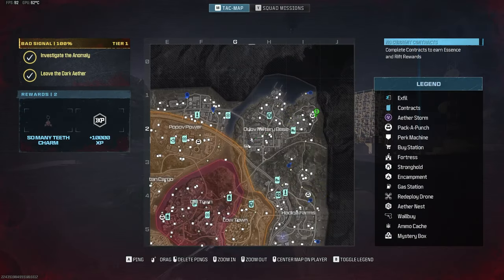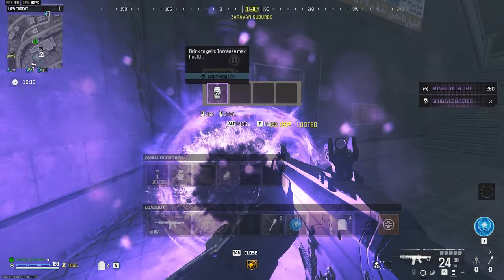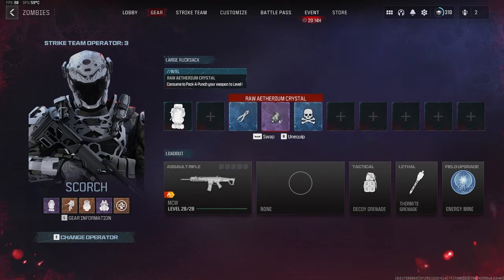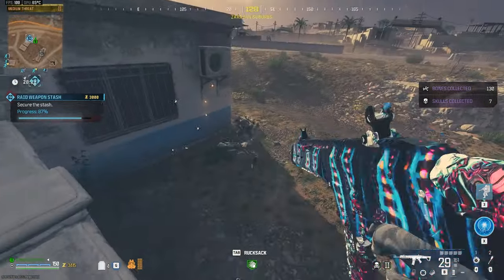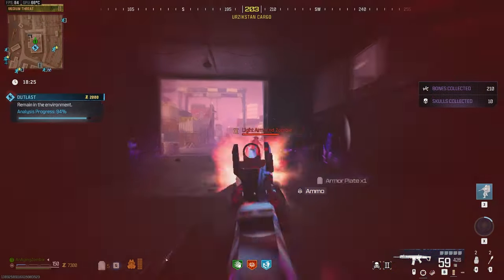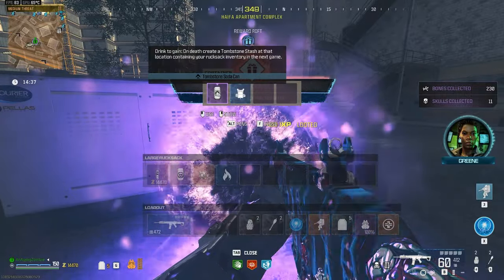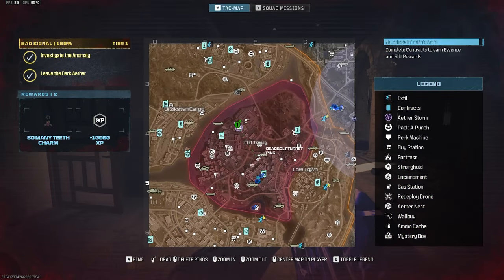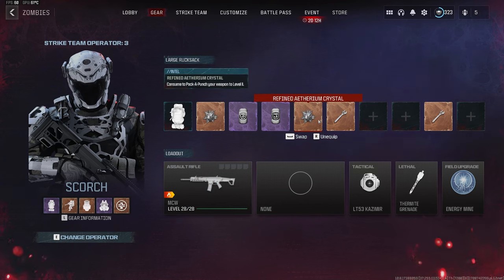MWZ - From Nothing to Tier 4 Runs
I am back in Modern Warfare Zombies, waiting for new content in Season 2. In this video I show how I go from having nothing, and then being able to run Tier 3 and Tier 4 consistently.

Chapters:
00:00 Intro
00:58 Operator Gear
12:37 Crystal and Kazimir
26:27 Final Run Tier 2
29:37 Final Run Tier 3
37:50 Final Run Tier 4
41:27 Outro